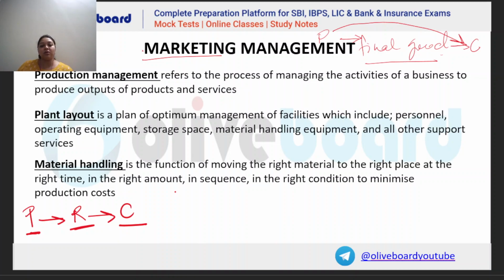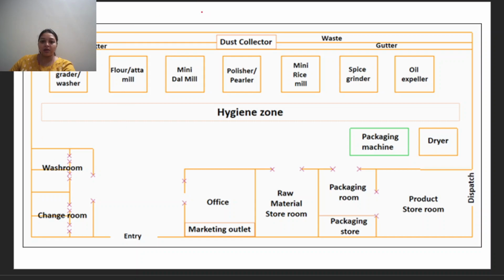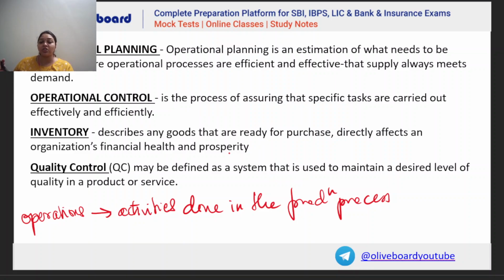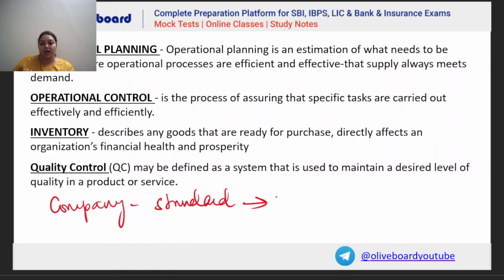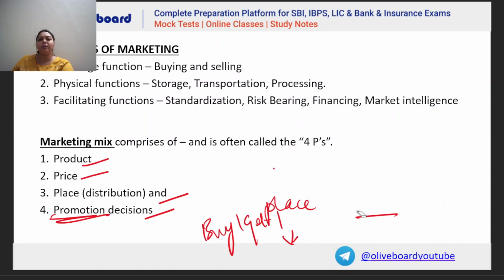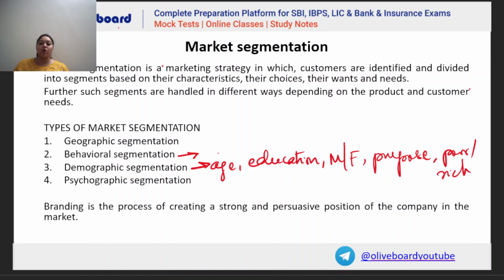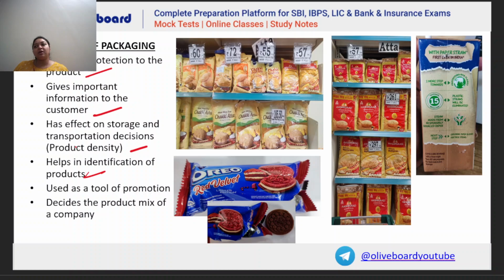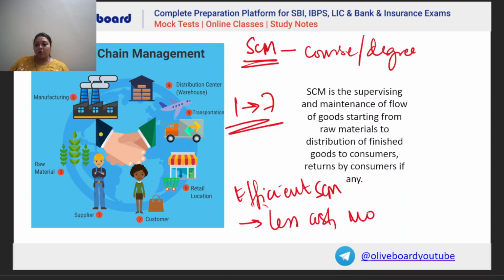Agri-Business Management Part 2 | NFL MT Special | By Bhuvana Ma'am